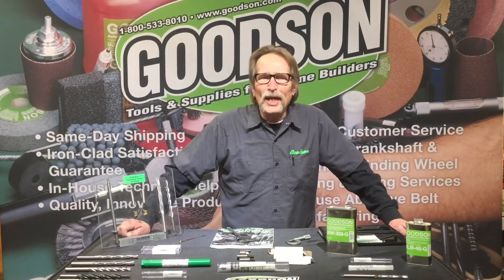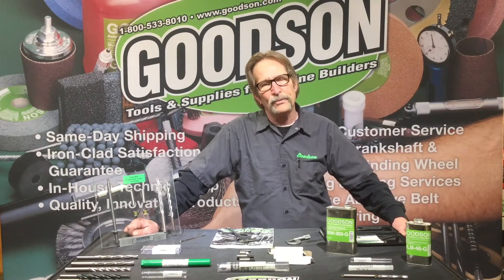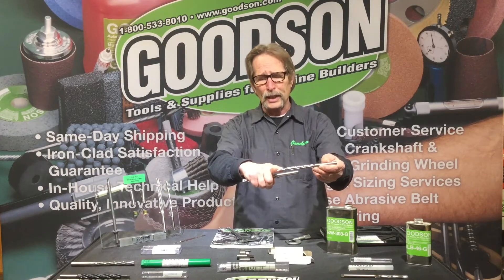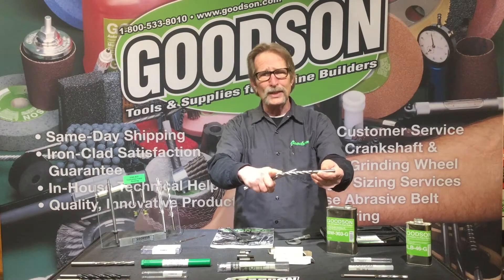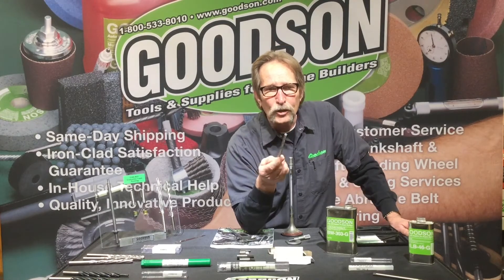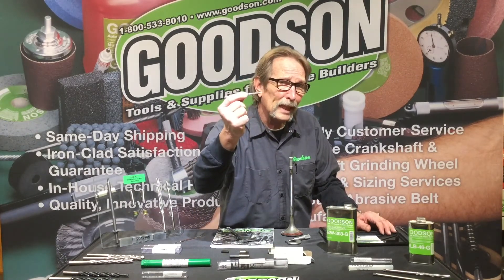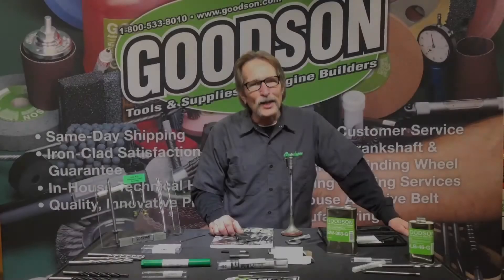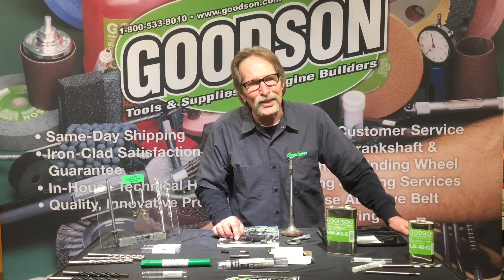Core Drills, Core Reamers & More | Tech Lab Tuesday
Dave Monyhan explains the differences between core drills, core reamers and regular reamers in this Tech Lab Tuesday video. These tools have evolved over the years and Dave details how and why.